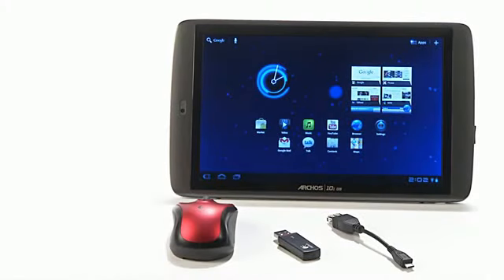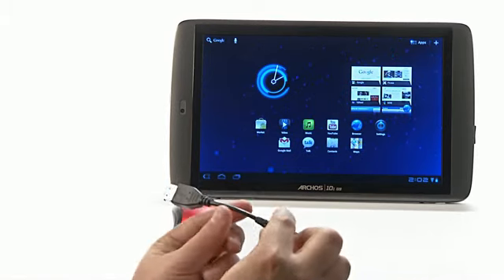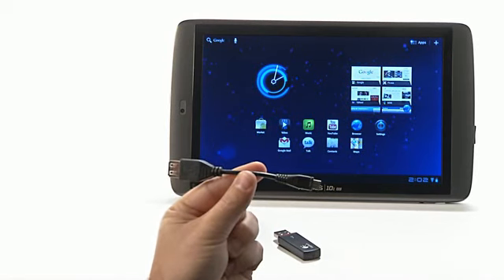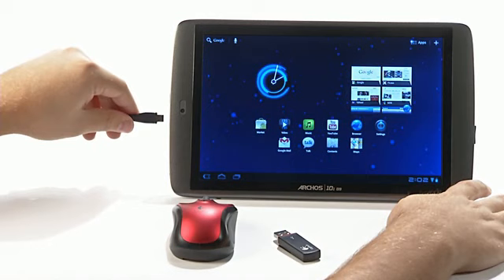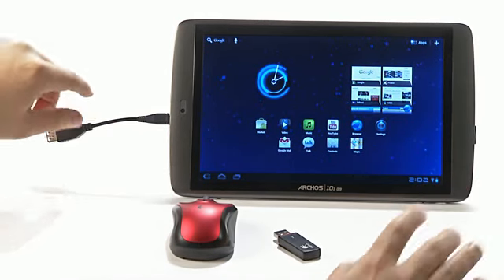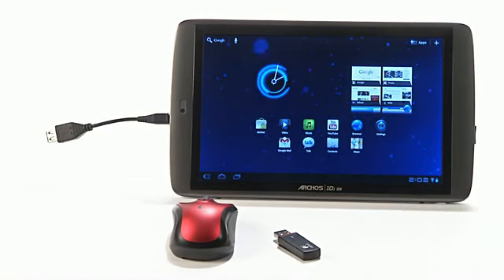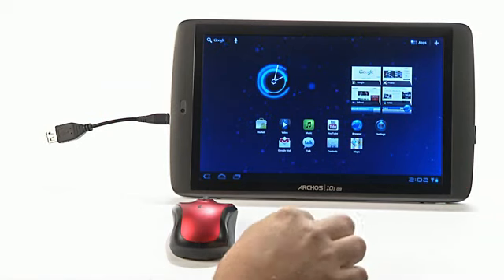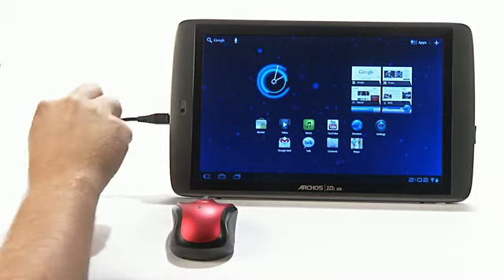ARCHOS G9 Tablet - How-To pt. 8 - Connecting USB devices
The eighth video in our ARCHOS G9 tablet How-to videos series.

This video includes using USB host cable, plugging in mouse and keyboard, using USB memory stick.